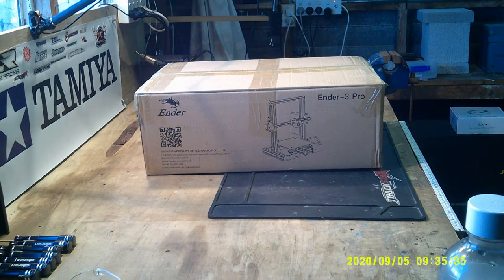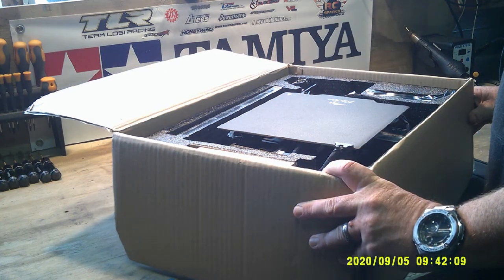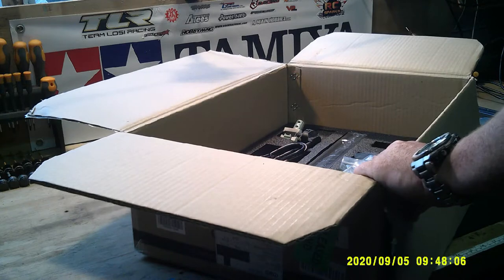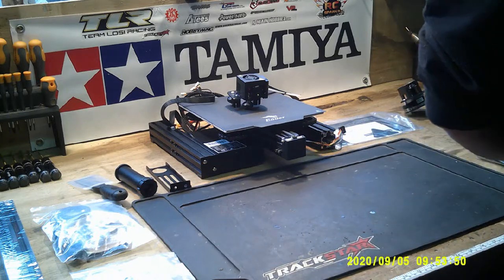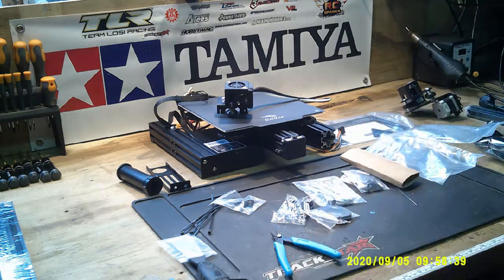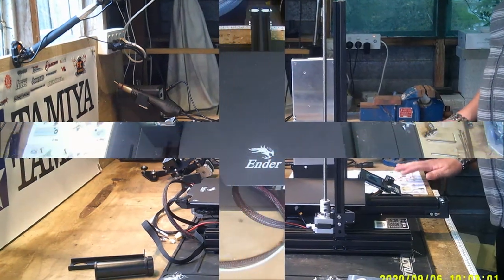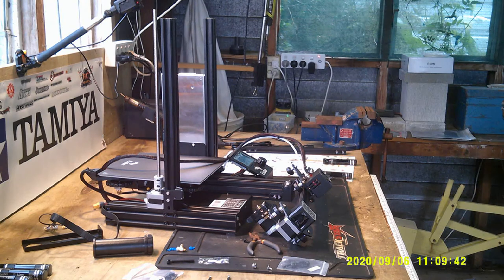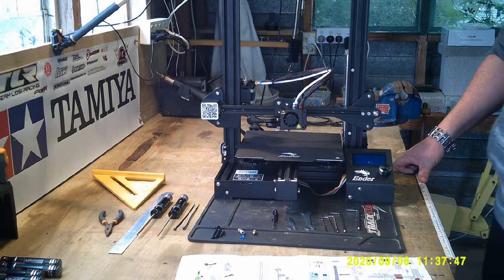Ender 3 Pro Unboxing & Assembly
Hi all
Here is a look at whats in the box of an Ender 3 Pro
and a Basic Assembly Video